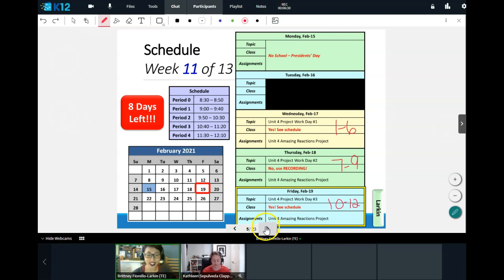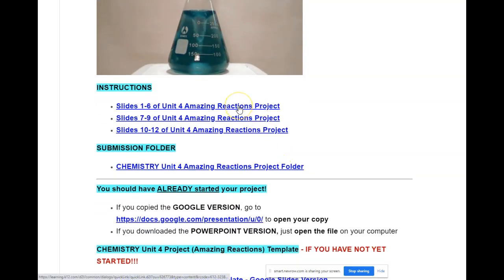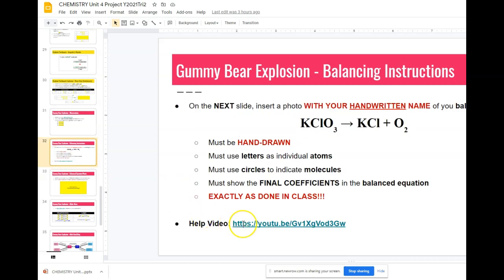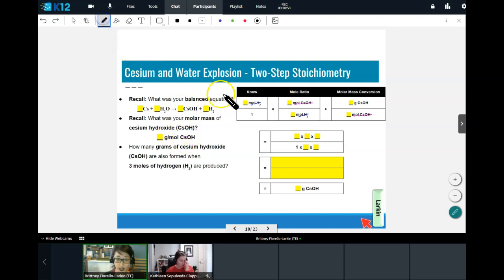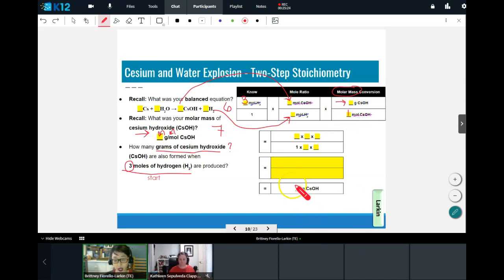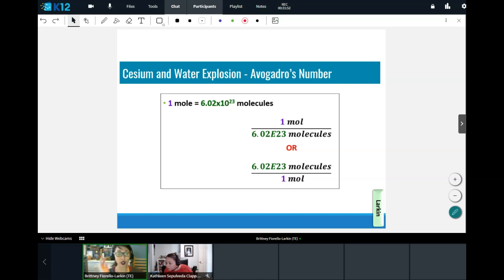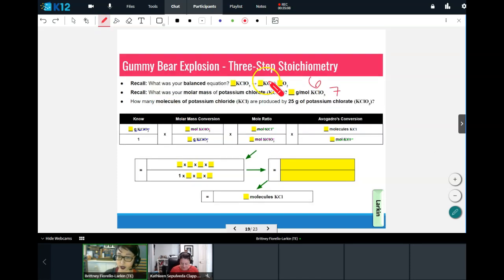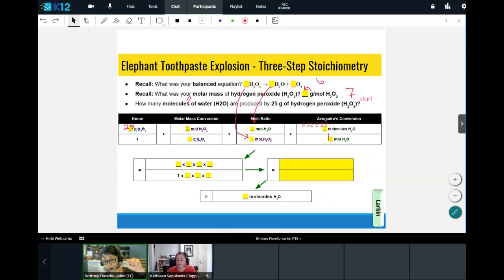SCI102B - Slides 10-12 of CHEMISTRY Unit 4 Project (2/19/21)